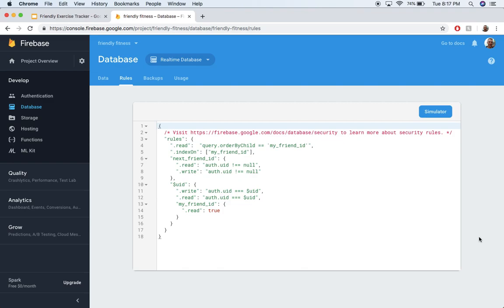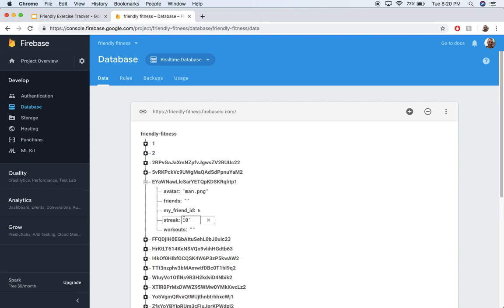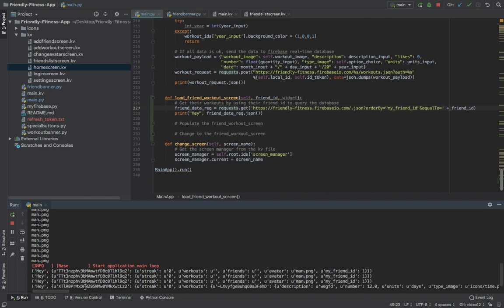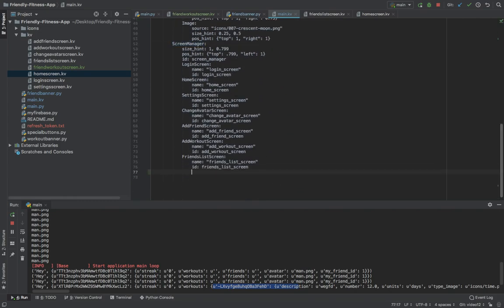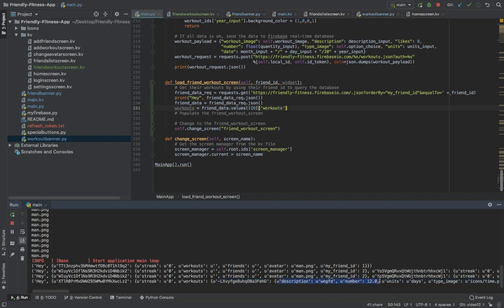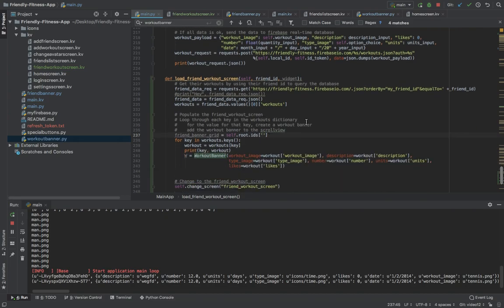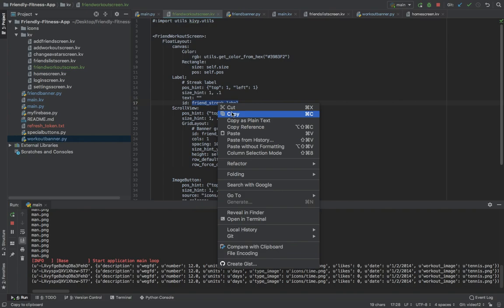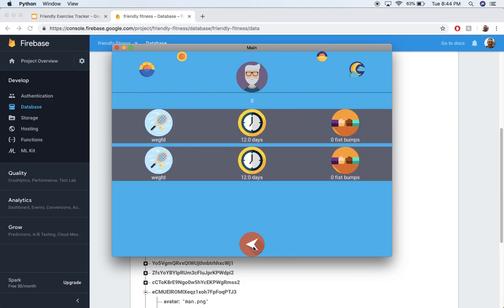Kivy iOS App in Python - Part 13: Friend Workout Screen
Part of the Friendly Fitness iOS app in Python with Kivy tutorial.

In this video, we mimic a scrolling workout feed as we did in part 5 of the series. This time, however, it's for one of the friends you've added in the app.

Kivy is an open source tool being developed by people in their spare time. They've just started to try to fund some core developers through monthly donations (they've been working unpaid on this framework for 9 years). Help support them if you can! (no money goes to me, I'm just advocating for the project).